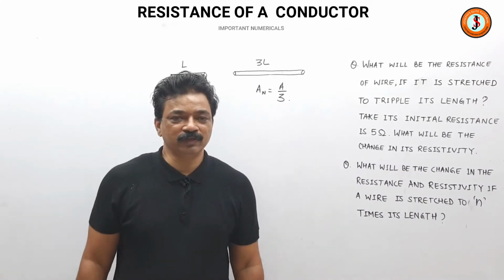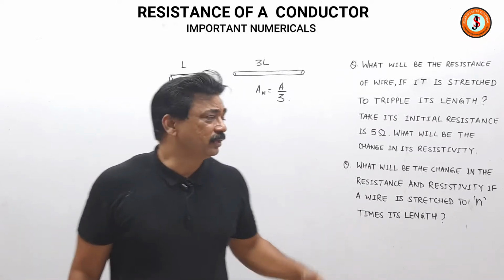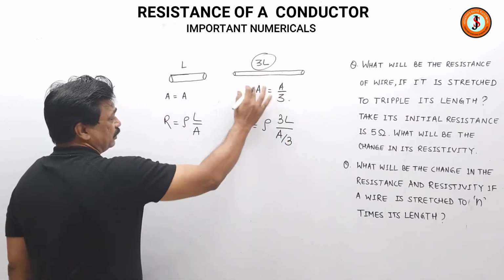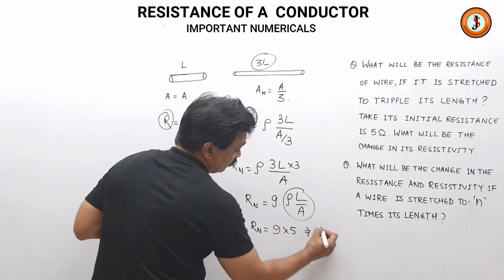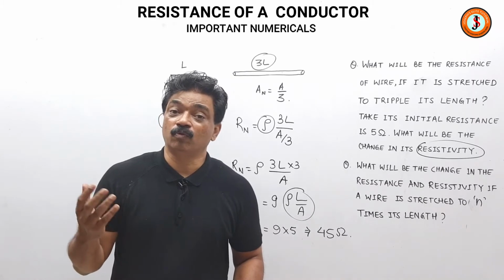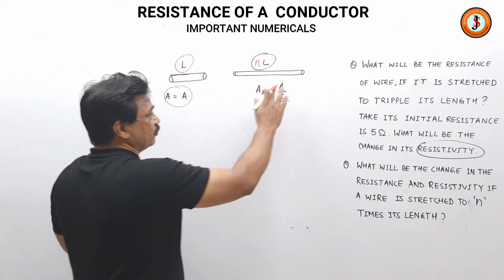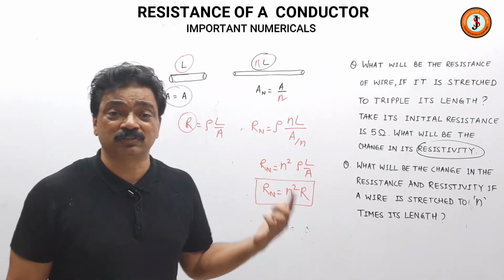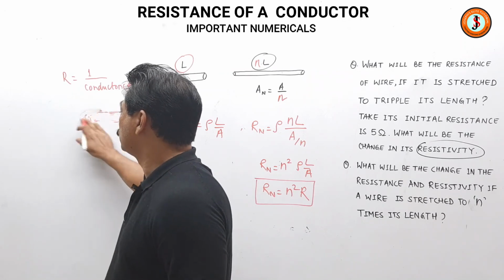9.EFFECTS OF ELECTRIC CURRENT RESISTANCE OF A CONDUCTOR NUMERICALS STD 10 PHYSICS CBSE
STD 10 CBSE PHYSICS  EFFECTS OF ELECTRIC CURRENT
CBSE    PHYSICS    ELECTRICITY 1   EFFECTS OF ELECTRIC CURRENT